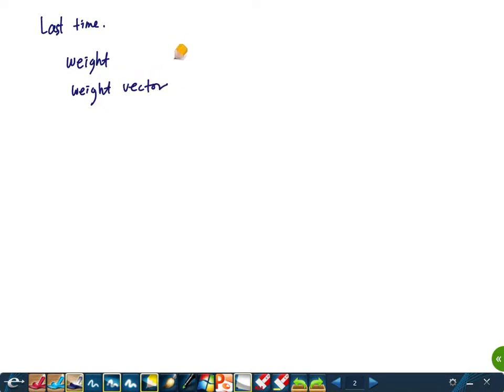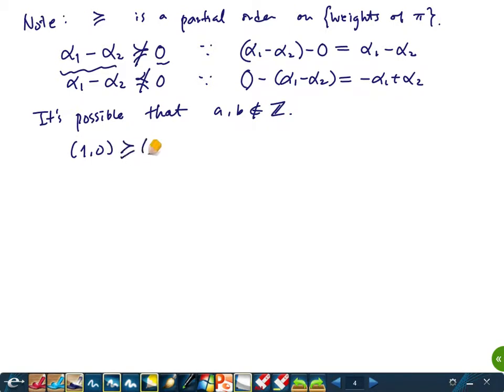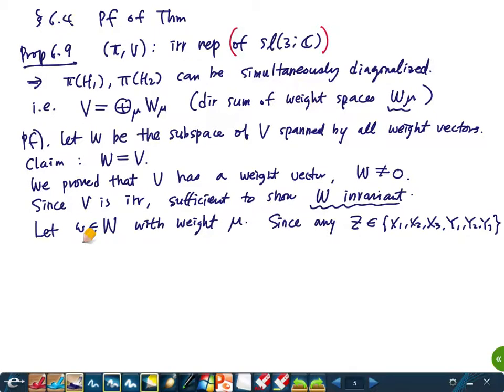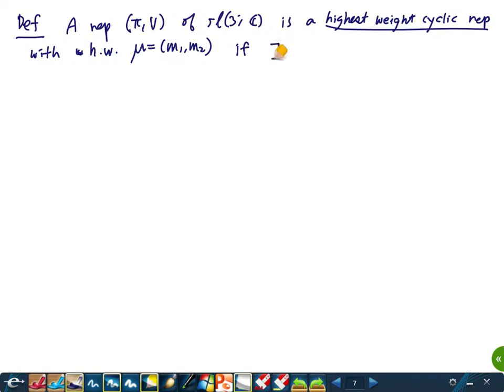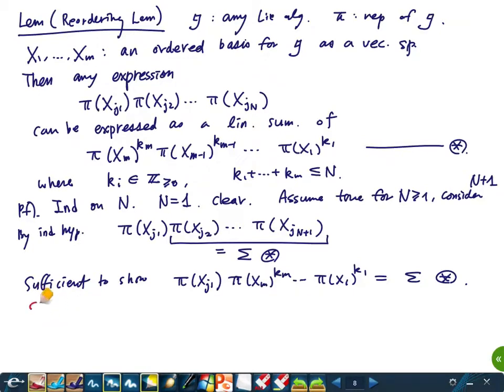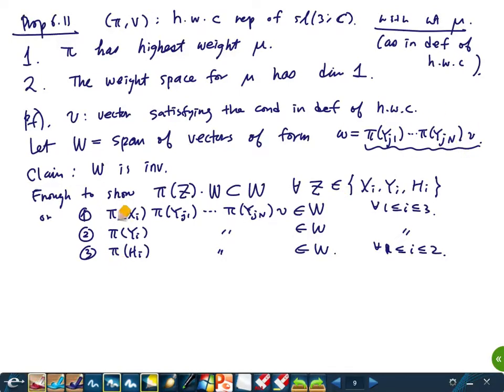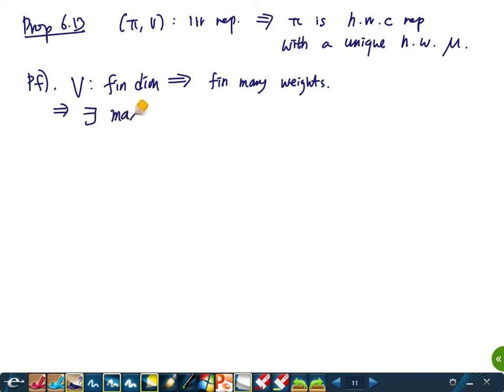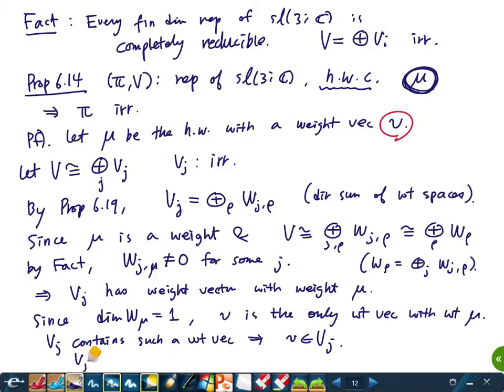[Lie Groups and Lie Algebras] Lecture 8. The theorem of highest weights